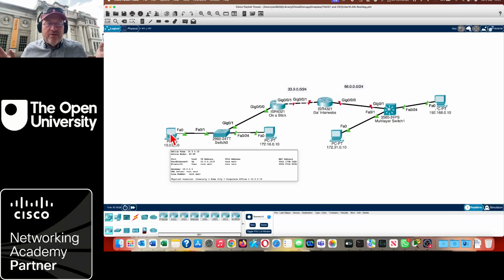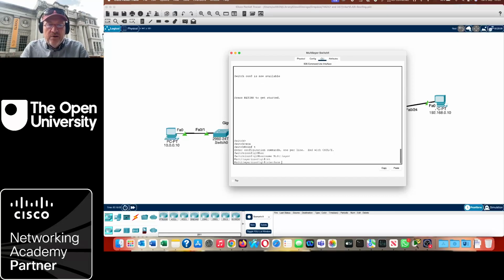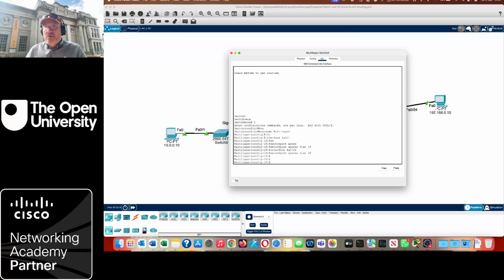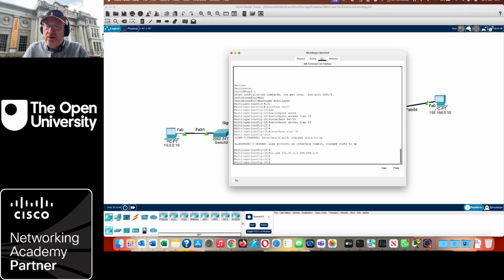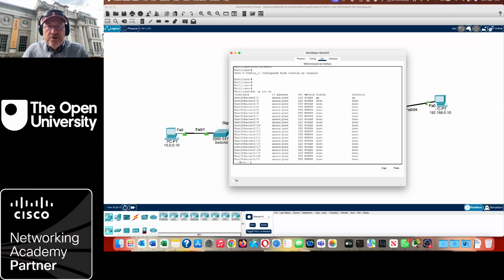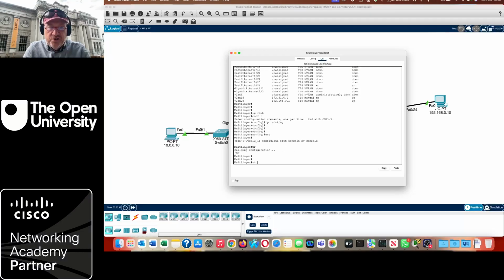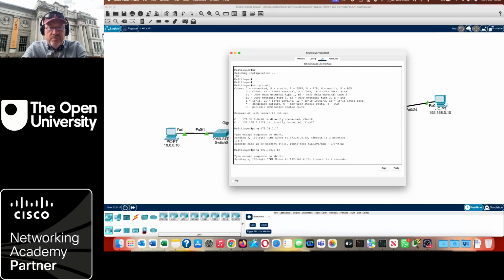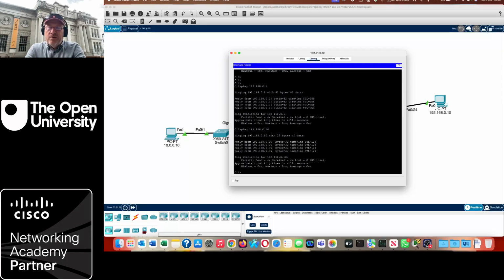Module 04 - Practical Demo InterVLANRouting PT2 AndrewSmith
Now, let is do InterVLAN routing on a multilayer switch